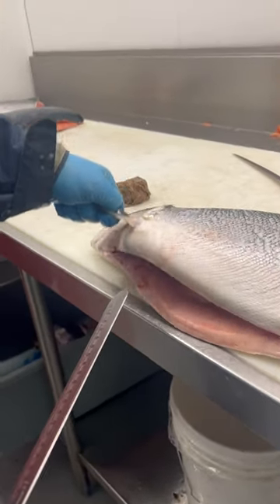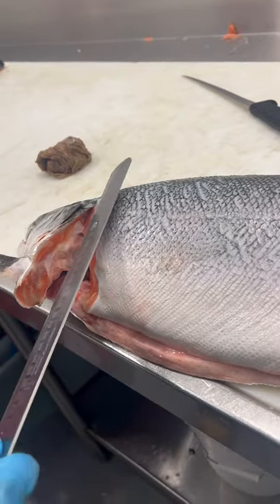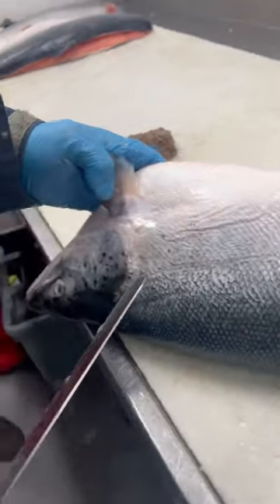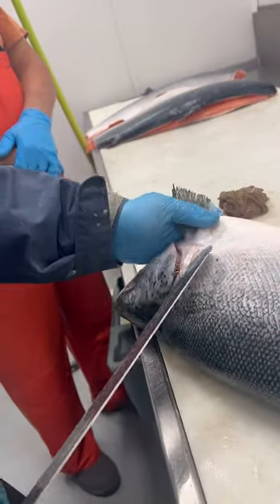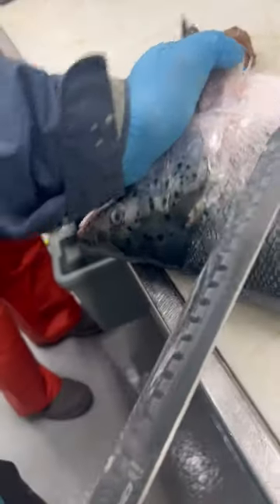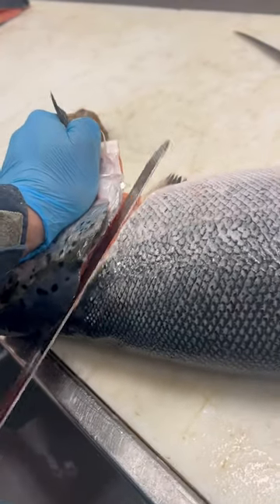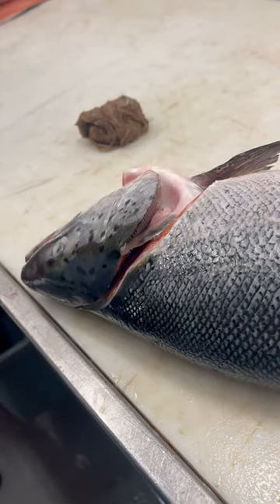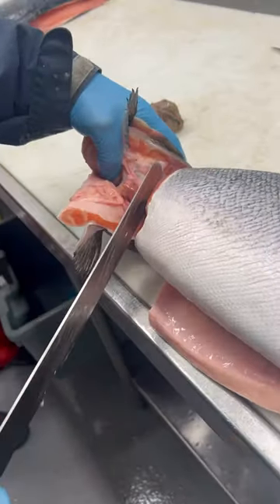Filetear salmon nivel good - video completo en mi canal 💖